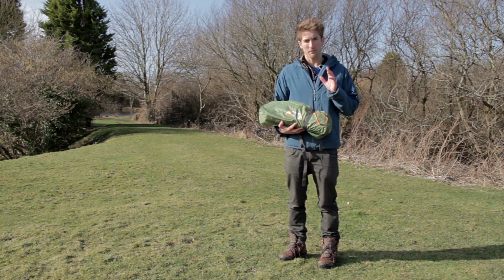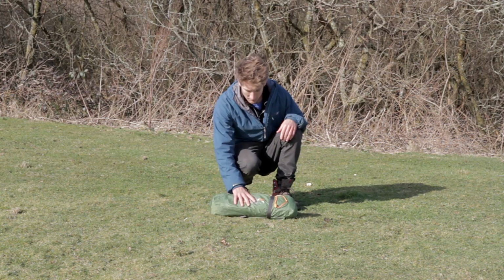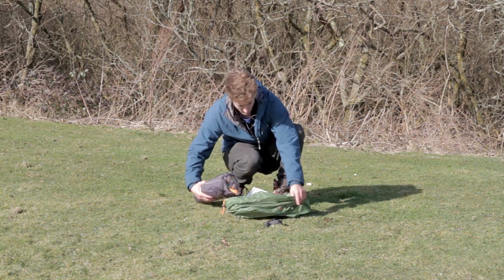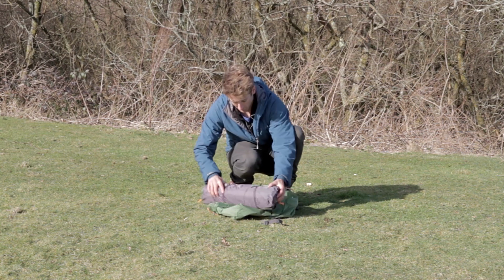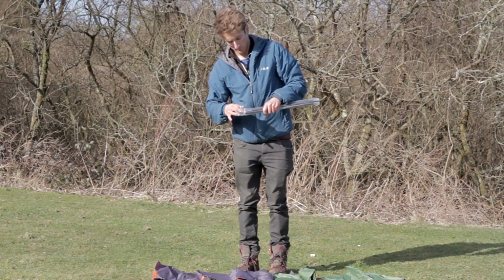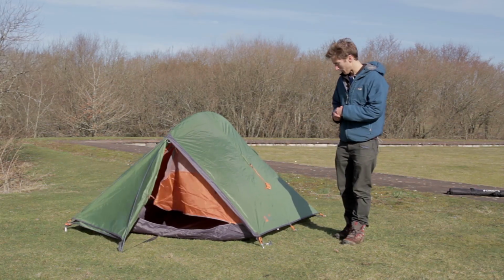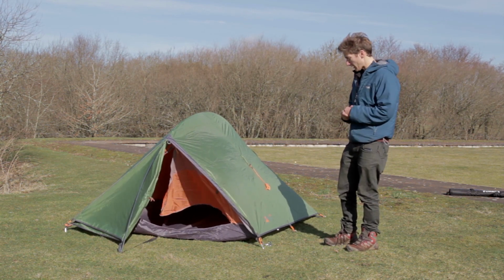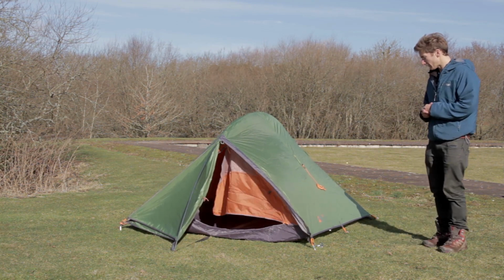Vango Blade 200 Tent Review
Chris, from Three Zero, pitches (in pretty windy conditions) and reviews Vango's Blade 200 two man backpacking tent.